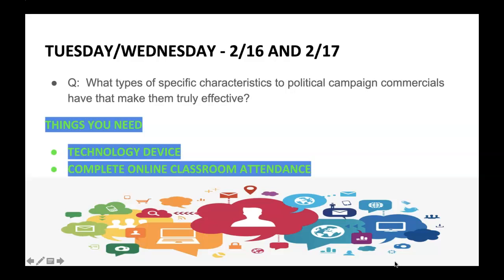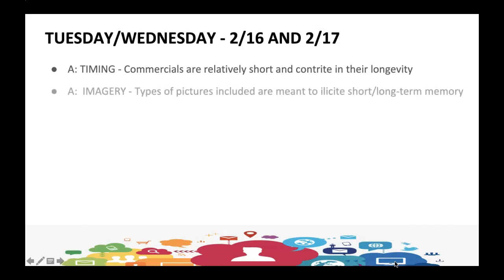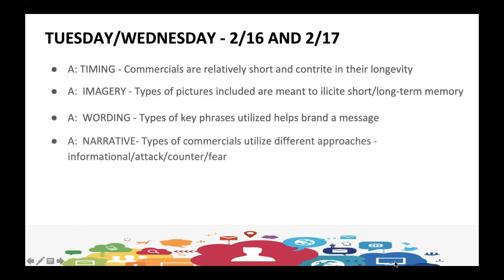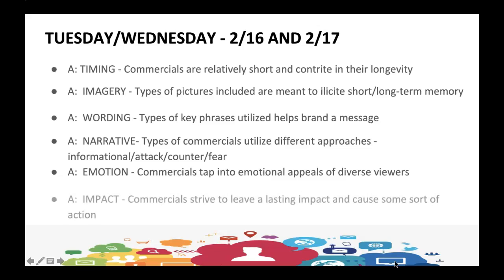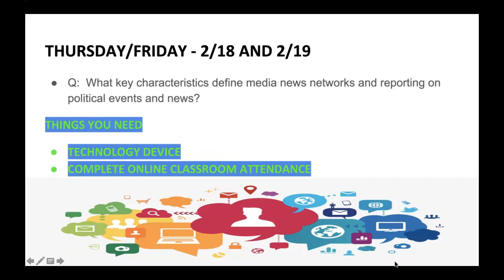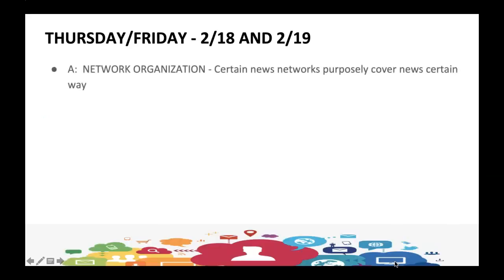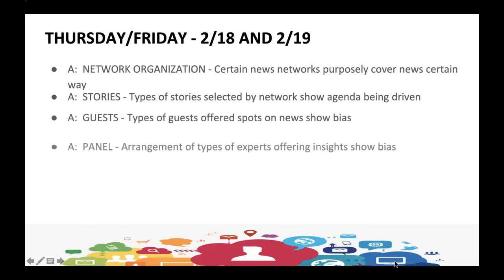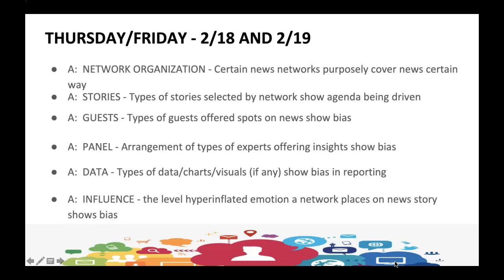GOV - WARM-UP - (Q3) - CYCLE 2 - 2/16-2/19 (PT II)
Please use the following screencast in helping you complete the warm-ups for the second half of the cycle that we are currently in!